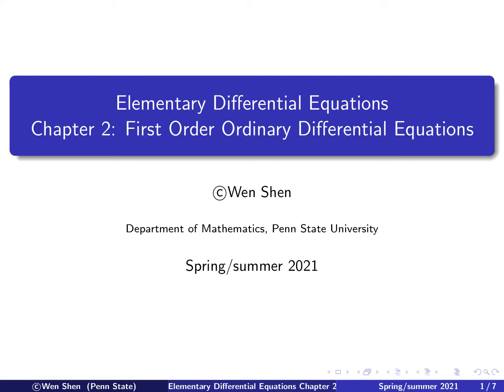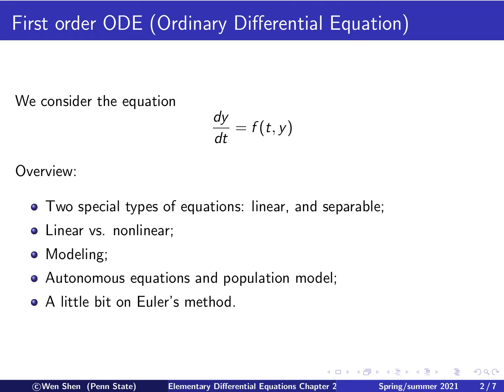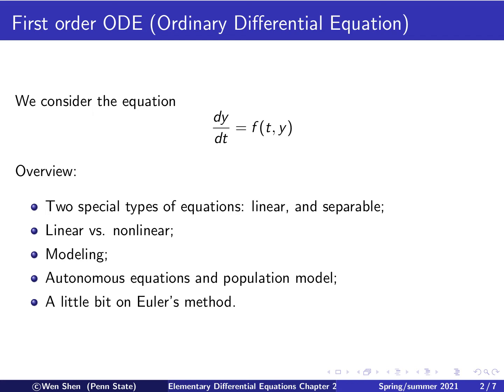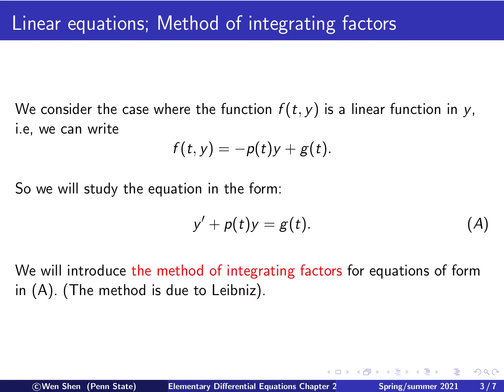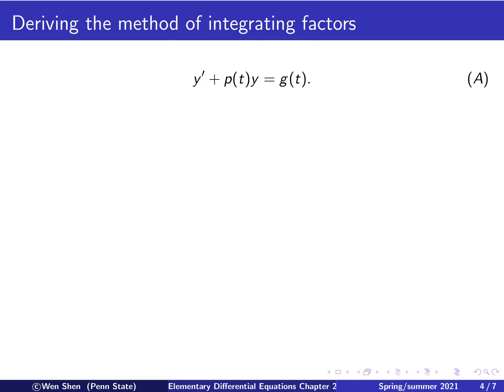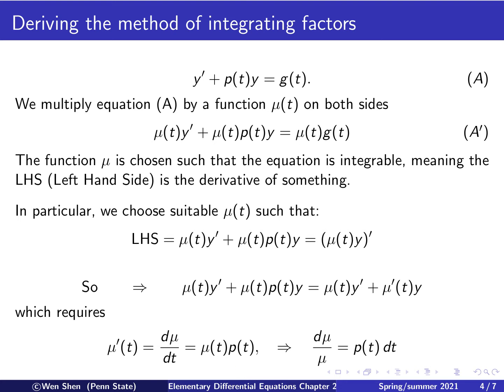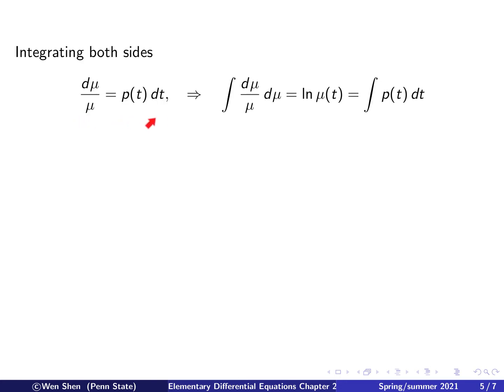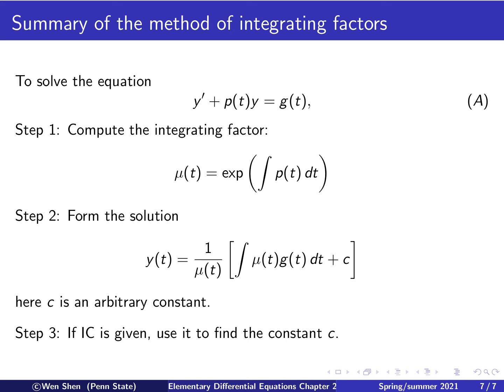Video2-1: Method of integrating factors. Elementary Differential Equations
Elementary Differential Equations, Video2 1:
Method of integrating factors for first order linear equation: derivation.